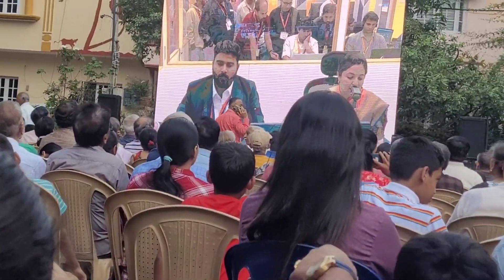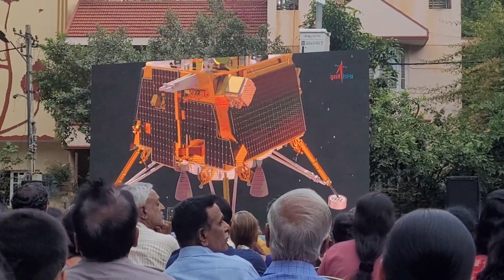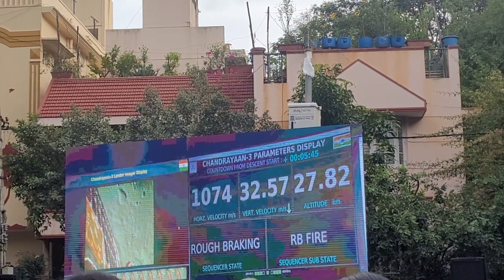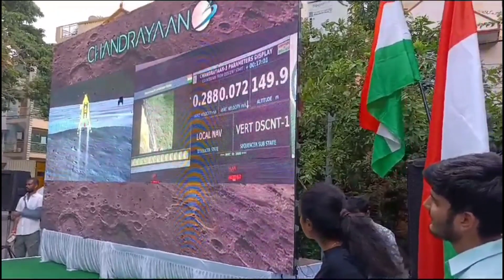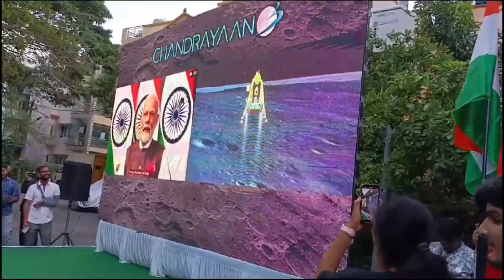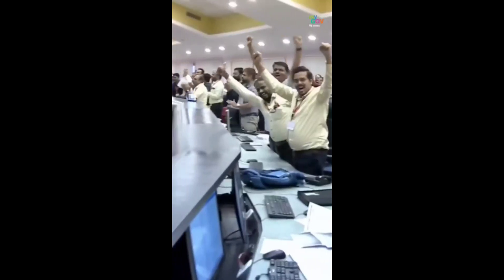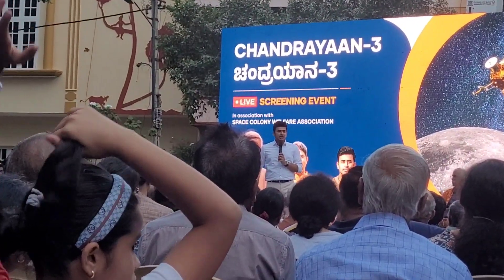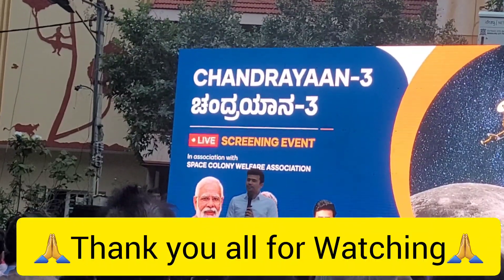🚀 CHANDRAYAAN 3.... AS WITNESSED FROM ISRO LAYOUT... BANGALORE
🚀 CHANDRAYAAN 3. MOON MISSION OF ISRO. LANDING OF VIKRAM LANDER AND PRAGYAN ROVER ON MOON SURFACE IN THE SOUTH POLE OF MOON. INDIA became the 4th country to land it's lander on the moon and 1st country to land in the south pole of moon.